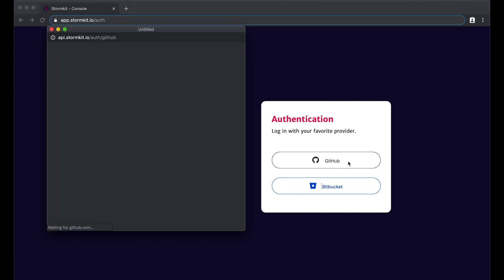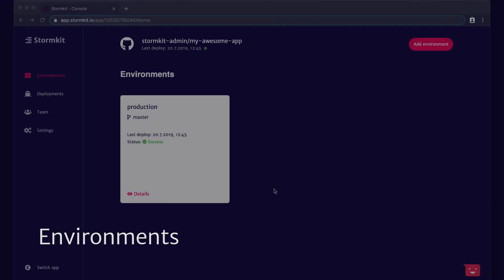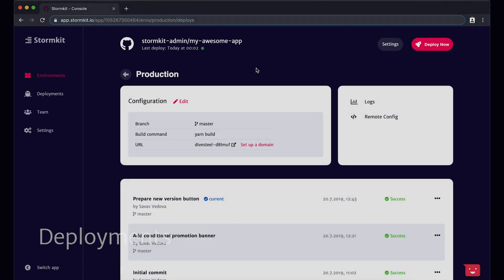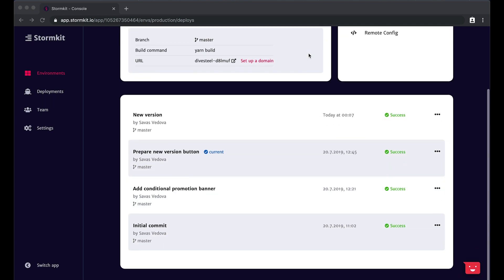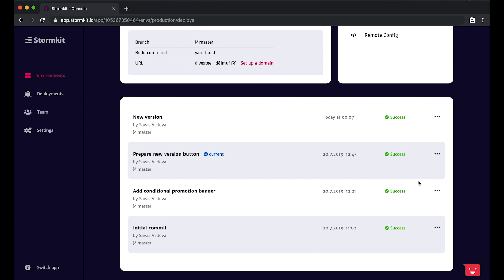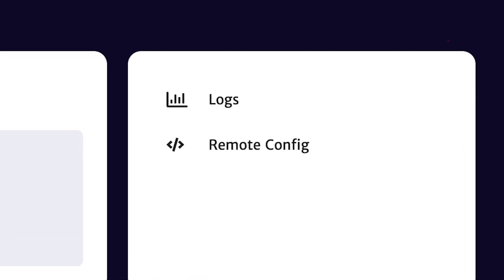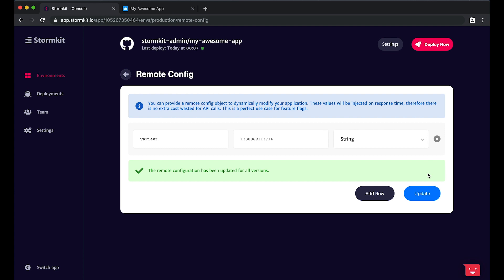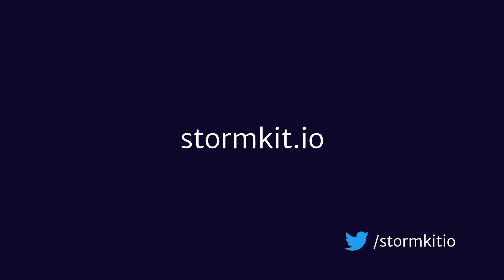Stormkit - Quick Intro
Stormkit enables web teams save valuable time by abstracting the complexity of managing servers and implementing custom features. In this tutorial, we show how to create, deploy and manage your application.